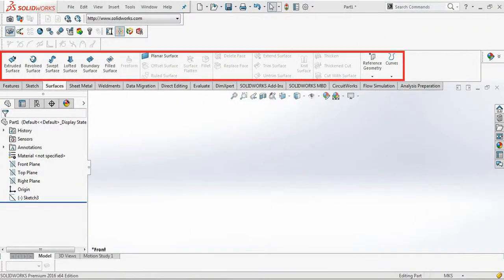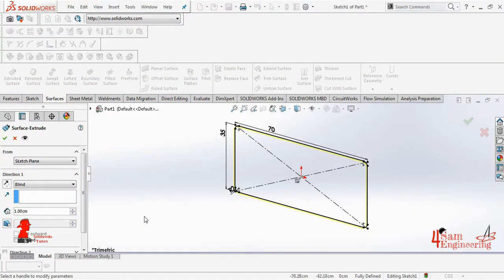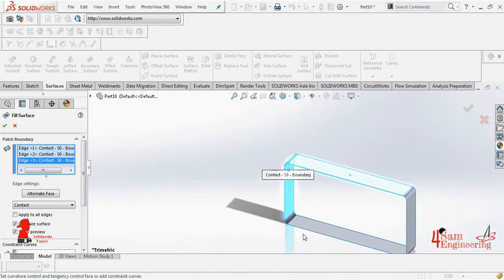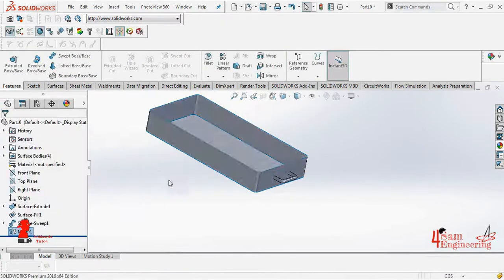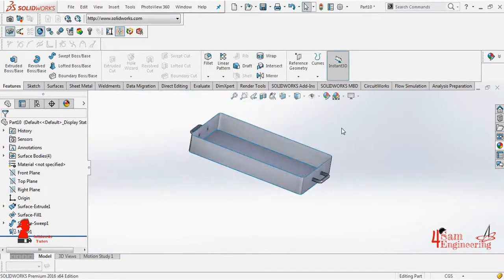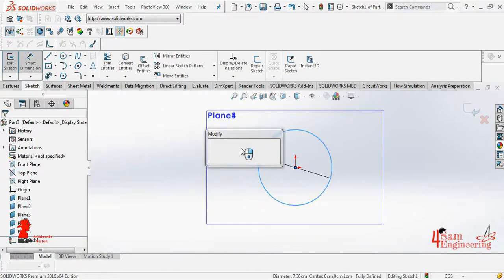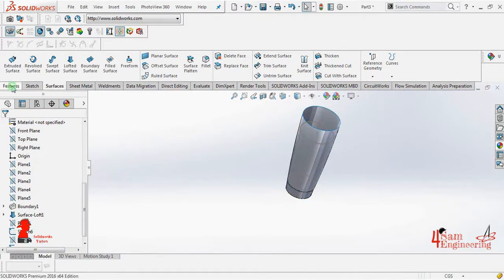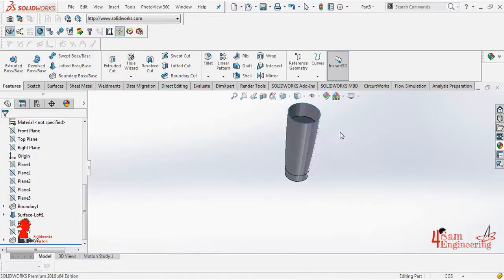SolidWorks tutorial 7: How to use Surface tool and Boundary feature | Design Tray and Goblets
In this SolidWorks tutorial, I've lectured the surface tool, it's a general term that you can have multiple surface bodies in a single part.
In this tool, we can create solid features, and describe the connected zero thickness geometries.
I've designed a tray by using extruded surface and filled surface to create the body and swept surface to build the grips.
Furthermore, I've constructed goblets, to do that I used lofted boss and boundary surface.